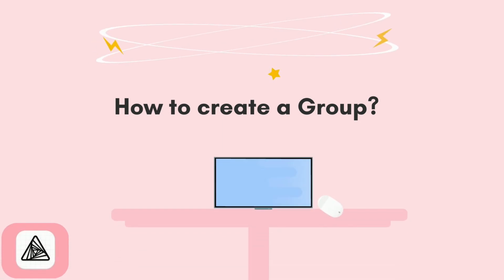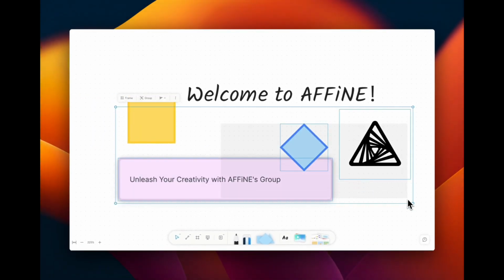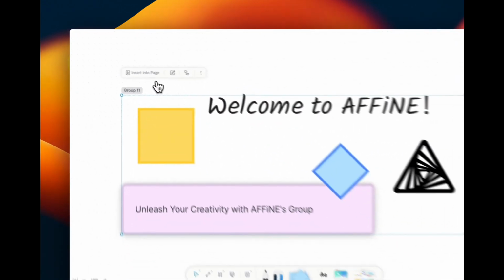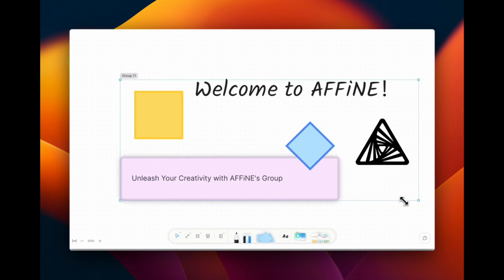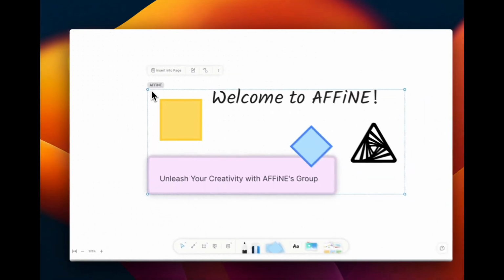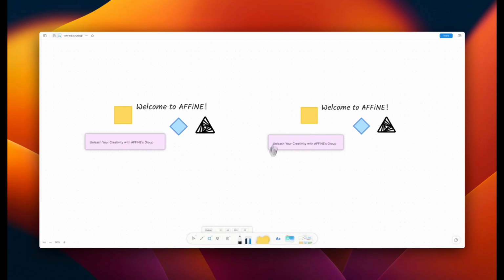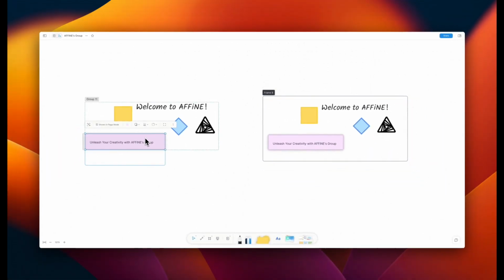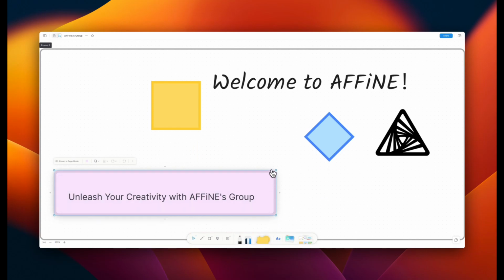How to Use AFFiNE's Group to Unleash Creativity? Discover the Answer in 2 Minutes!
AFFiNE is the all-in-one workspace where you can write, draw and plan just about anything - Blend the power of Notion and Miro to enable dynamic note-taking, wikis, tasks, visualized mindmaps and presentations. All you need for productivity and creativity is here!